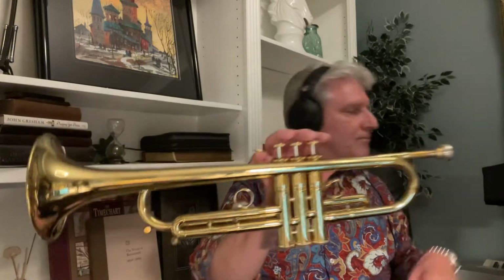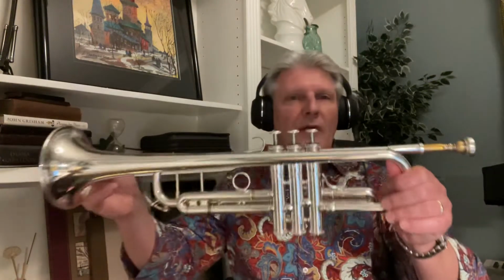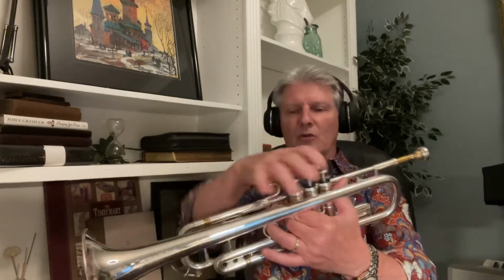Adams, Olds & CarolBrass; Oh My!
In order played... '51 Olds Reording, Adams A5, CarolBrass 7770, Adams A2
All played with a Reeves 42C mouthpiece. Enjoy :)